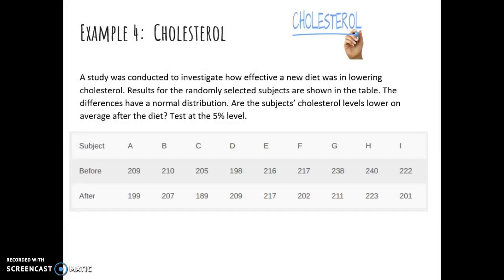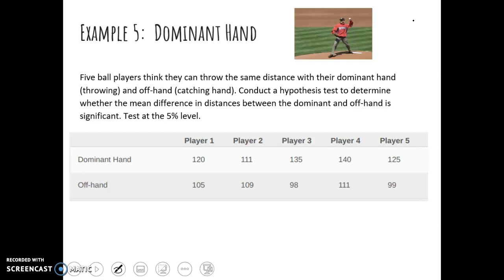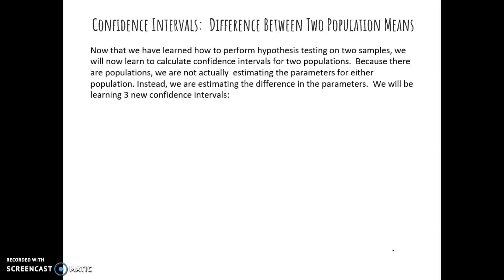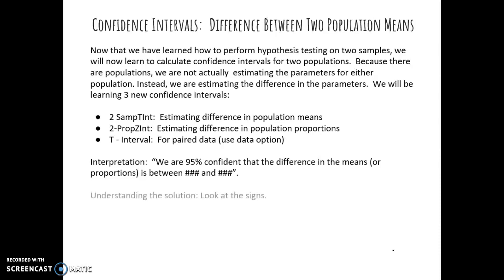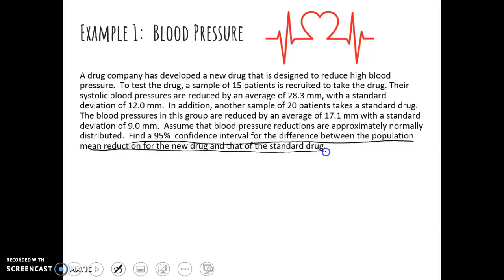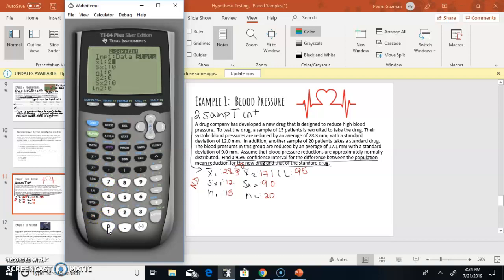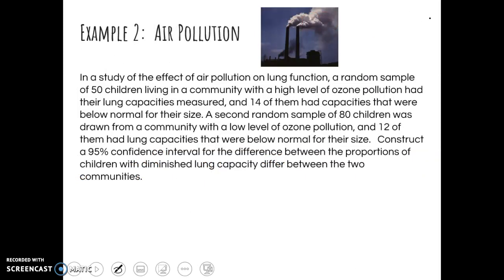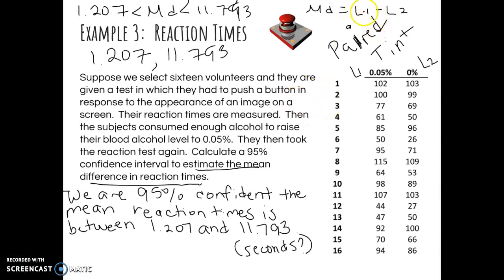Paired Data Part 2